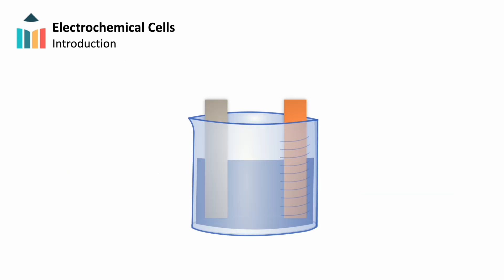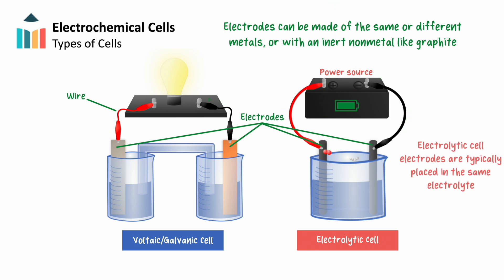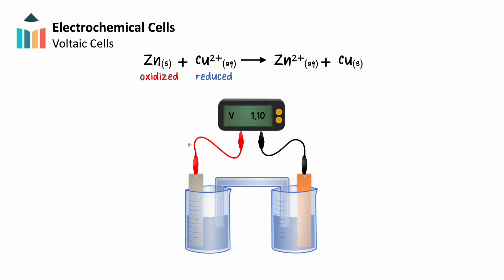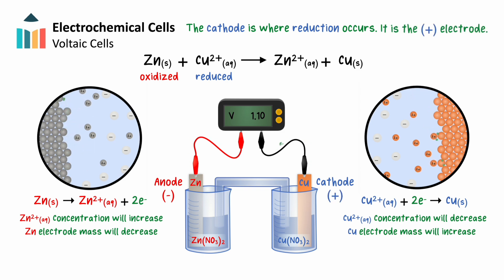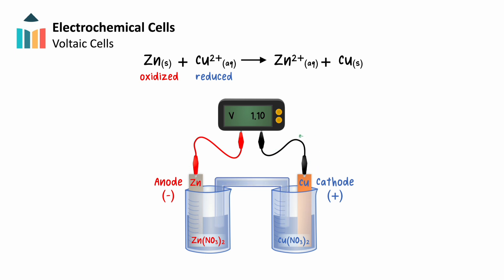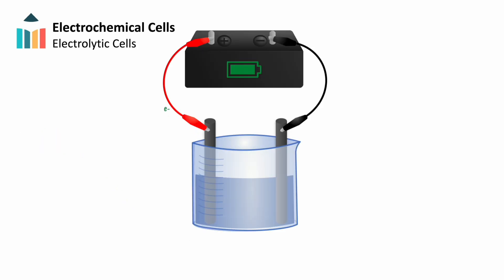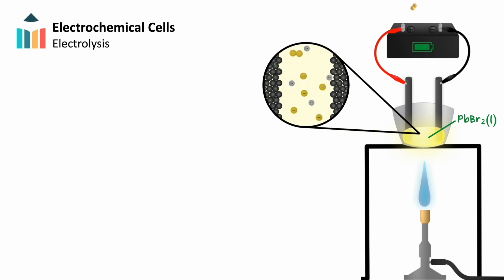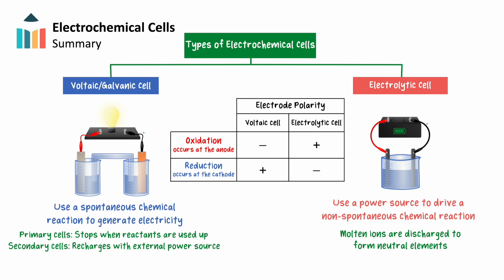Electrochemical Cells [IB Chemistry SL/HL]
This video covers an overview of Electrochemical Cells. Part of the IB Chemistry SL & HL course in Reactivity 3.

The content of this video provides an in-depth overview of voltaic/galvanic and electrolytic cells.